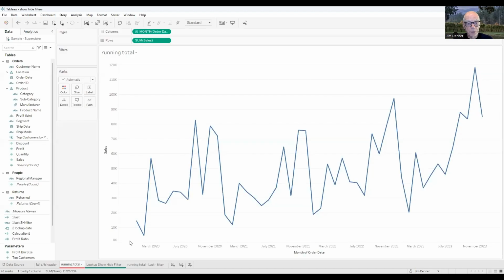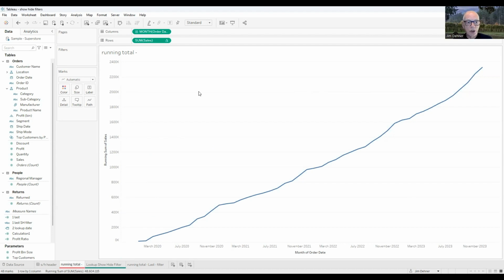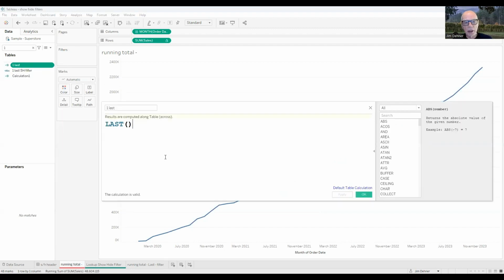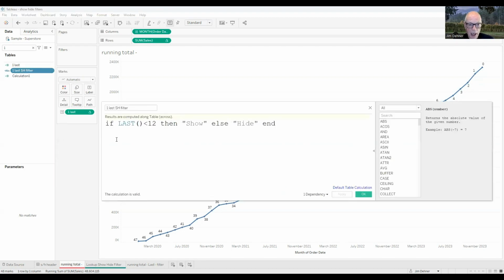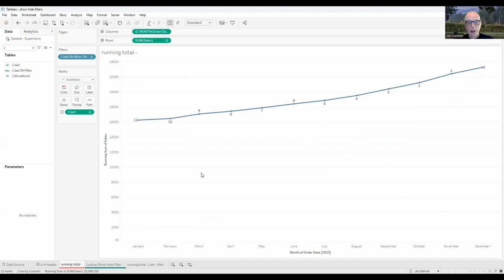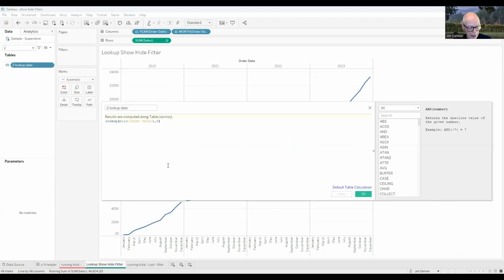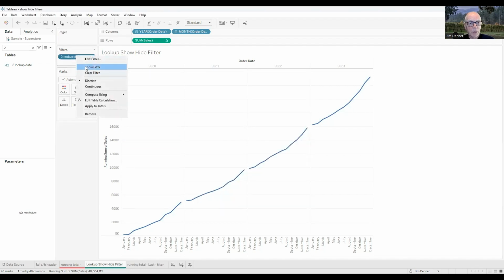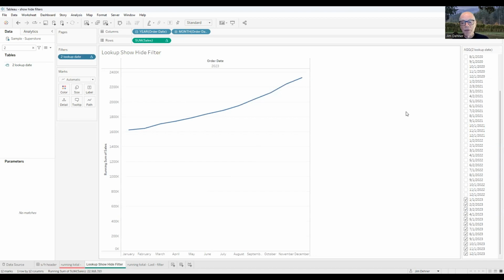Show Hide Filters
Tableau Visionary Jim Dehner shows how to use Show Hide filters in 10 minutes or less